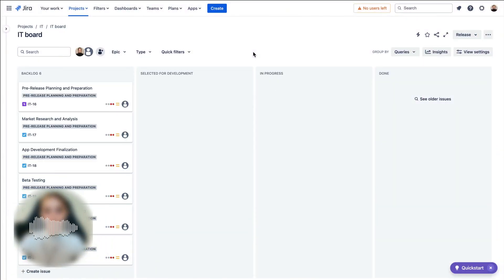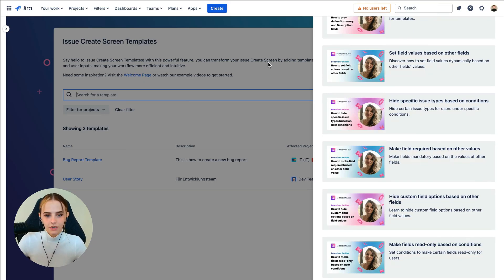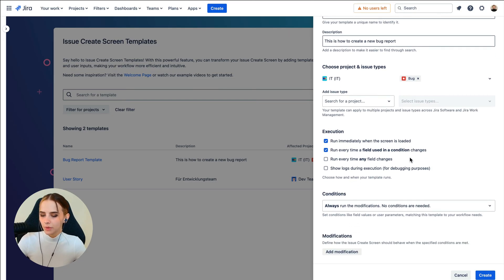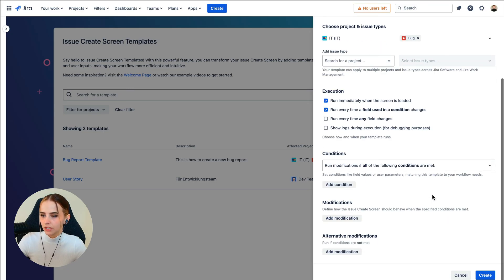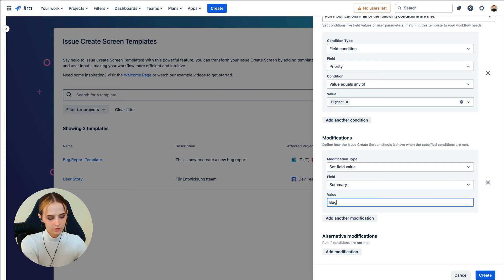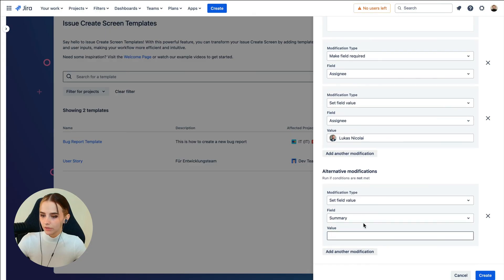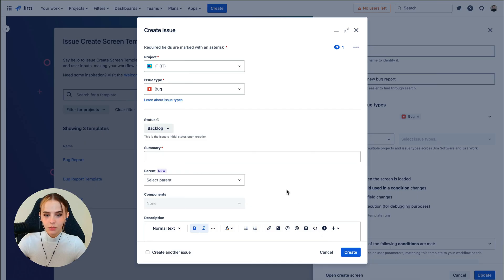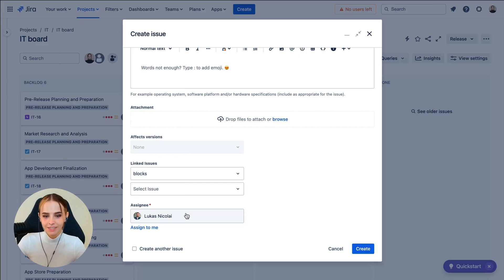Jira Description Templates - Behaviour Builder | Templating.app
Easily add a default description or summary with Jira description templates. Make it easier for users to create new tasks, including all relevant information.

💪 Enjoy support for over 15 different field types to suit your needs.
⚙️ Set up highly customizable conditions that adapt to value changes seamlessly.
🛠️Access all these features effortlessly through our user-friendly, no-code interface.

Find out if Templating.app is right for your company and book a free demo with us!

Do you have a feature request? Submit a feature request on Canny

Looking to better understand the mysteries of the Atlassian ecosystem?